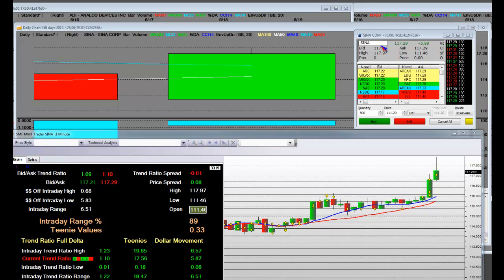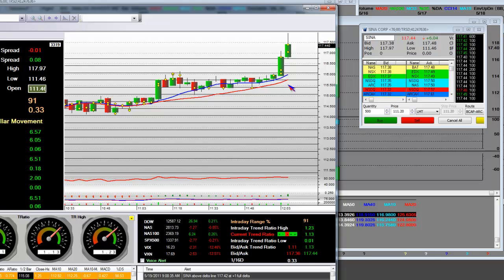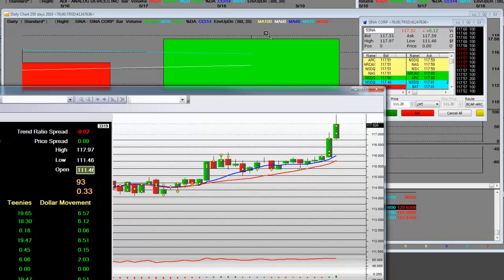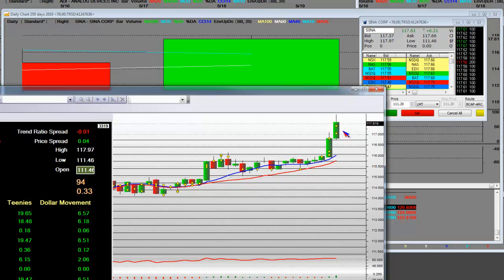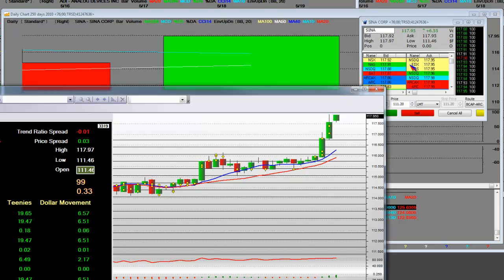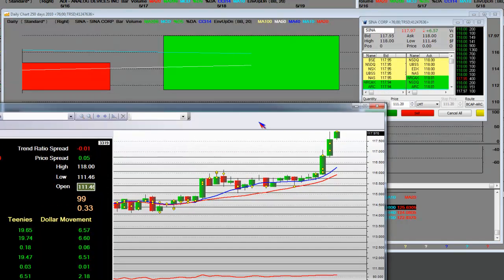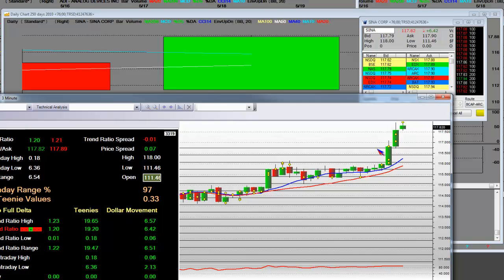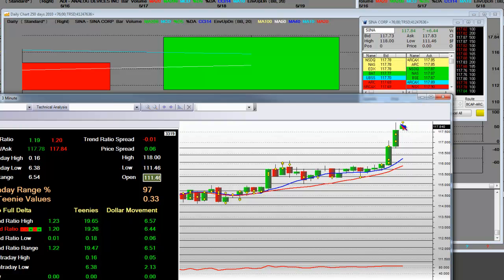How to Identify Trade Setups SINA Part 3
How to Identify Trade Setups SINA Part 3 Live Trading Video SINA Opening Bell Long to Short Trade. Live stock market trading video on how to trade Chinese ADR SINA. We'll cover the huge moves on the opening bell.

Initial jobless claims for the week ended May 14 totaled 409,000 after they had come in at an upwardly revised 438,000 for the prior week. On average, economists surveyed by Briefing.com had expected the latest initial claims count to hit 420,000. As for continuing claims, they came down to 3.71 million from 3.79 million.

Today's Headlines:
Futures gain ahead of jobs, housing data, Japan in recession after economy shrinks 3.7%, Thursday's stocks to watch and analyst actions, Glencore's record IPO makes muted debut,  Oil above $100 as traders eye dollar, recovery, Japan's Takeda buying Nycomed for $13.6 billion, Europe demands next IMF chief comes from EU, Fewer People Applied for Unemployment Benefits, Sears posts 1Q loss; Kmart, Sears sales weak, Stark: ECB would reject Greek bonds after restructuring, Global Slowdown to Hit by Summer, Even for U.S., Strauss-Kahn case: Europe backs EU candidate for IMF, Ahead of the Bell: LinkedIn IPO to be priced, GLOBAL MARKETS: European Stocks Higher, Debt Fears Assuage, Sears Swings to a $170 Million Loss, Soft Demand Mars Spanish Bond Auction, Enron exec Fastow gets closer to prison release, Oil steady after surprise US crude stocks drop, Wheat Gains for Fourth Day as Dry Weather Persists; Corn Extends Advance, Condé Nast Will Be Anchor of 1 World Trade Center, Dollar weakens ahead of Federal Reserve minutes, EU to seek bank commitment to hold Greek debt.

Video on: trading sina stock stocks "technical analysis" trade option options analysis education educational economy business economic news money financial finance chart "stock market" futures market markets trader "day trading" "swing trading" "day trading stocks" Chinese ADR "how to trade" investment